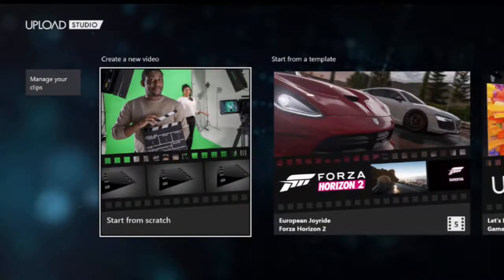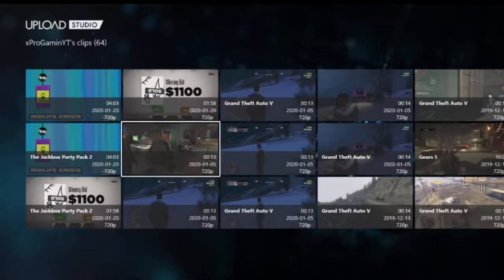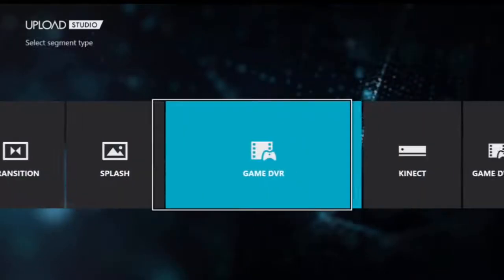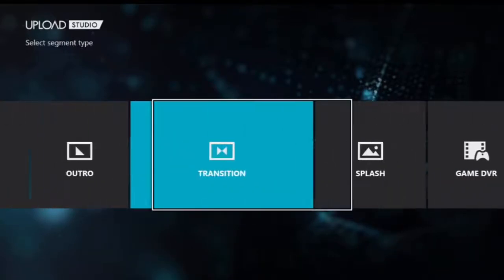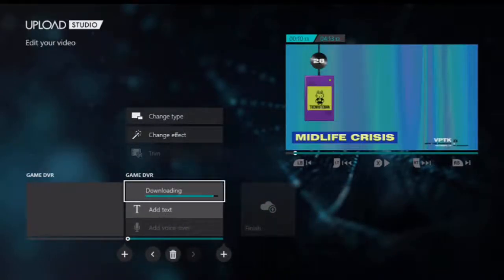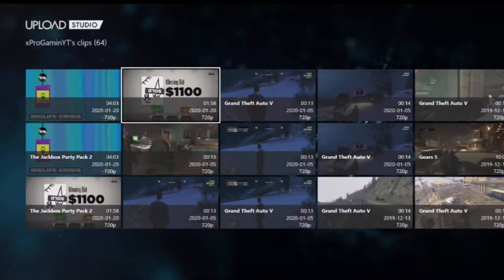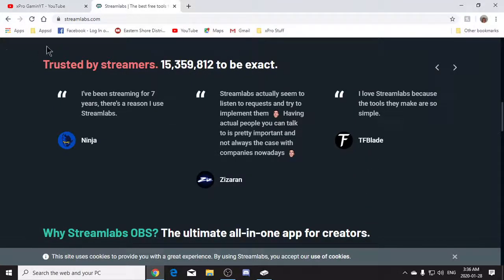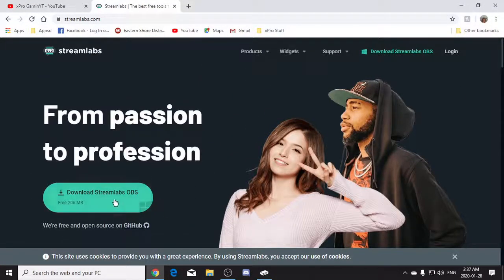3 Apps To Use when Starting Your Own YouTube Channel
New To The xProSqaud?